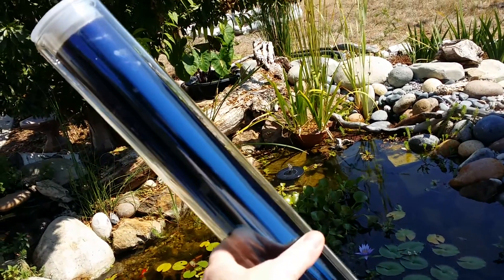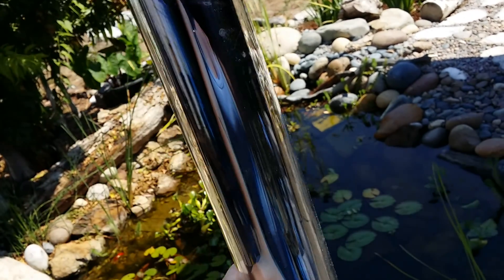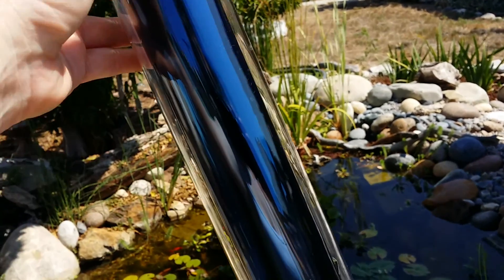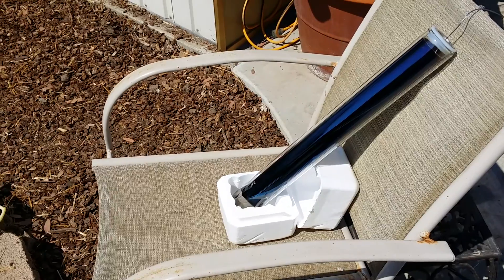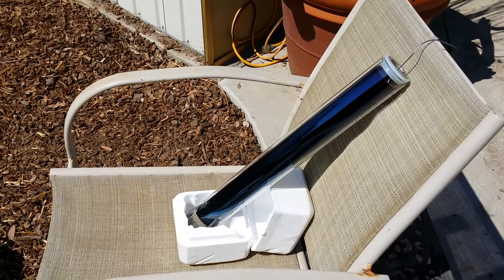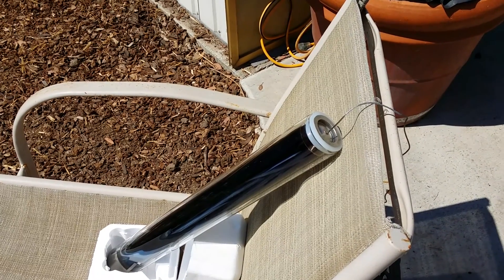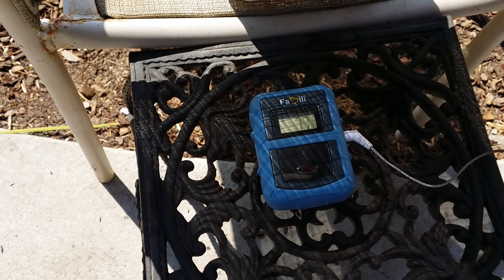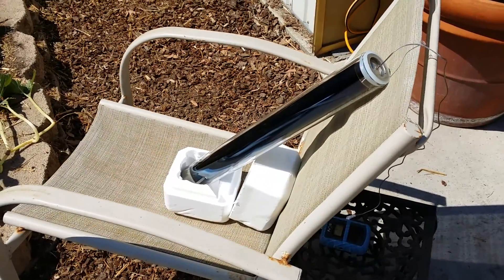Solar Hot Water Heater Evacuated Tube - Testing Part 1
This is my prototype for a homemade solar hot water heater using evacuated tubes, also known as solar vacuum tubes.